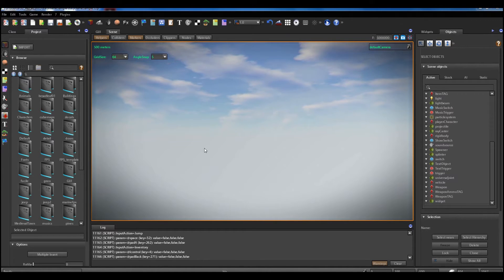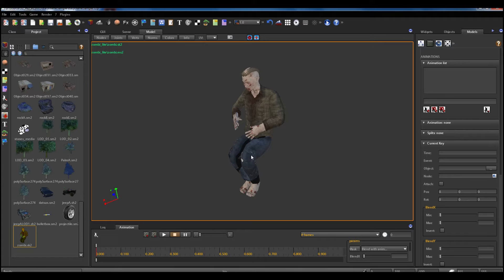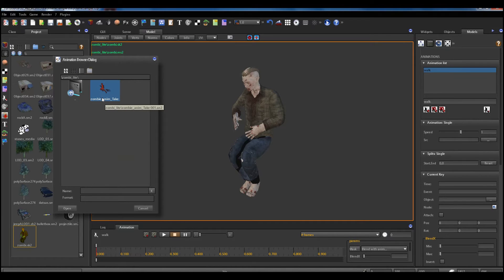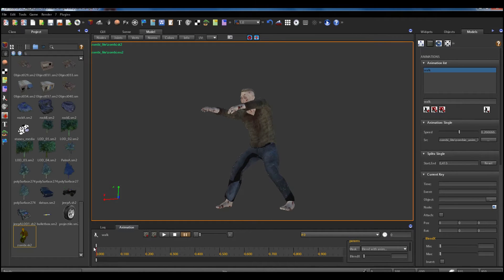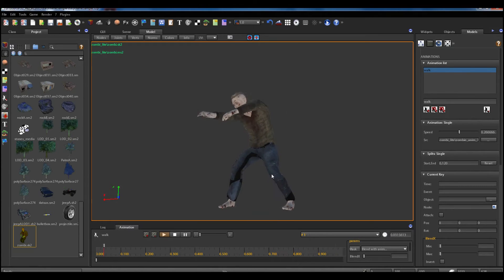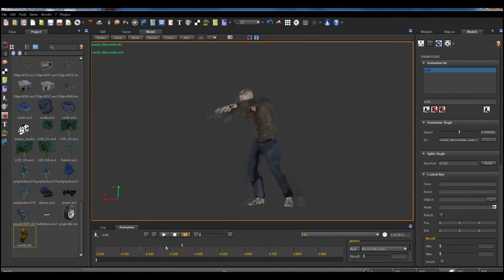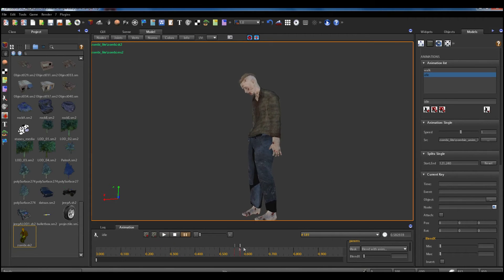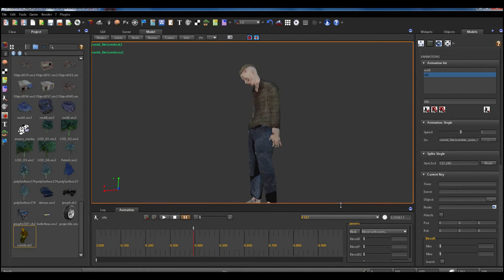S2ENGINE HD 1.4.6 B8: Animation Splitting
In this tutorial I show how to split an animation containing more than one clip using the model editor tool. This feature is available from S2ENGINE HD 1.4.6 B8 version.